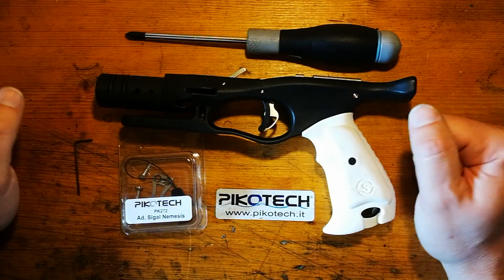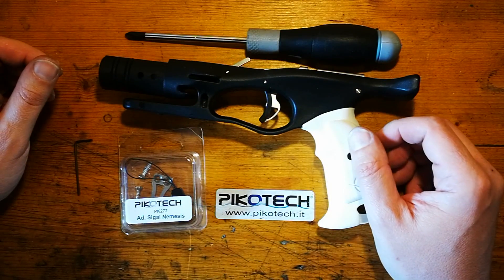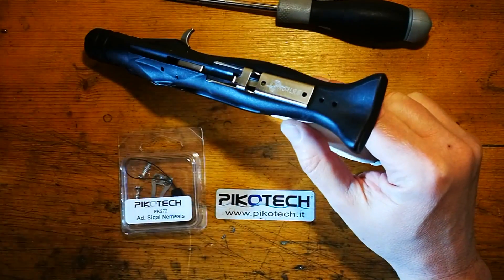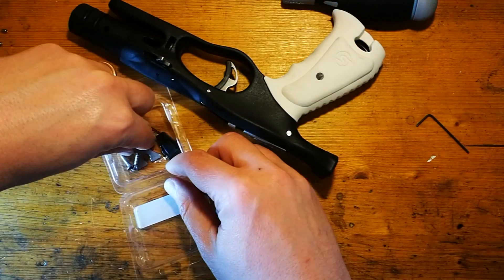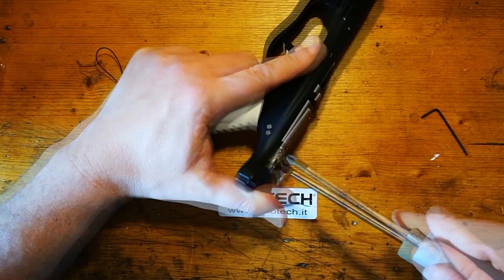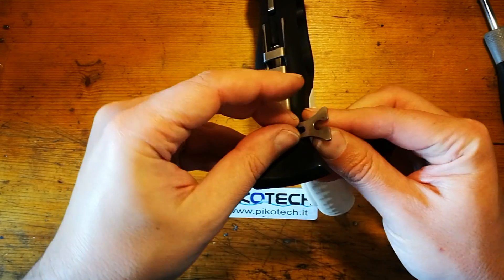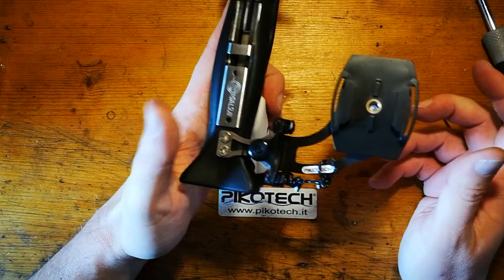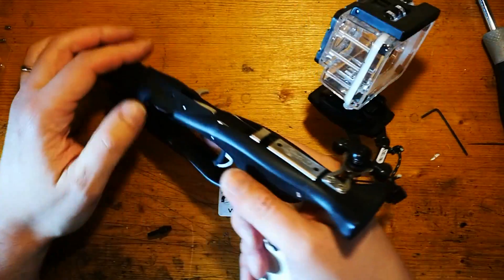Adattatore QUICK RELEASE per impugnatura Sigal Nemesis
Adattatore a sgancio rapido per montaggio action camera su impugnatura SIGAL Nemesis.
Realizzata in acciaio Inox AISI 316L, spessore 2 mm, permette di fissare la videocamera con il nostro sistema quick release alla impugnatura.
Sistema ambi destro, per cui la cam può essere montata sia a destra che a sinistra della impugnatura.
Il peso dell'adattatore, senza la staffa è di 6 grammi, viti incluse.
Tramite l'opportuna staffa, consente di applicare qualsiasi action camera commerciale.
Visitate la nostra pagina Facebook: digitate Pikotech snc
Buona visione!!

Filippo e Alessandro